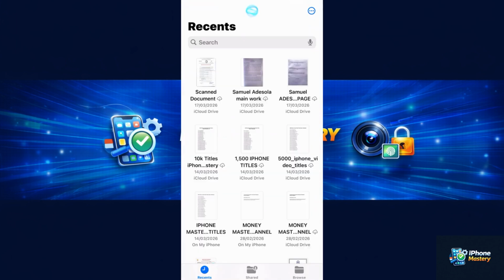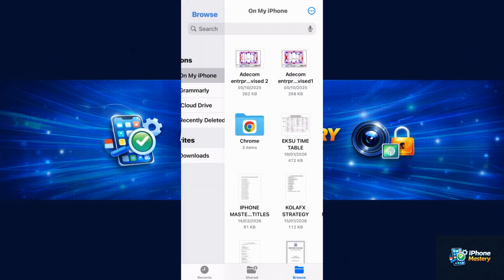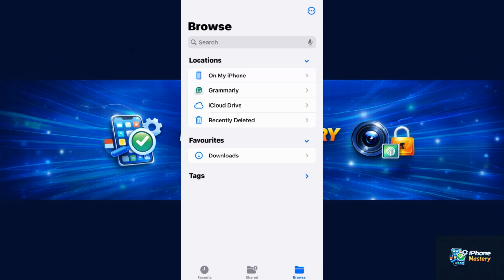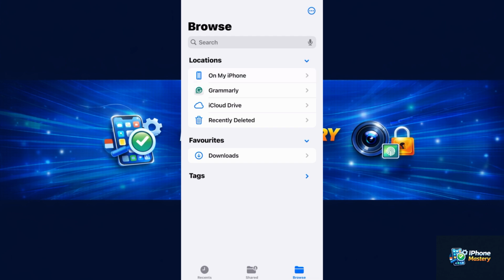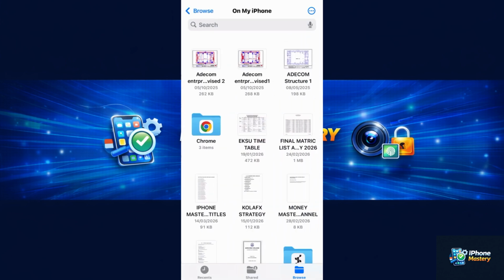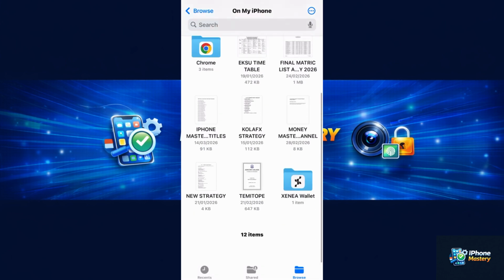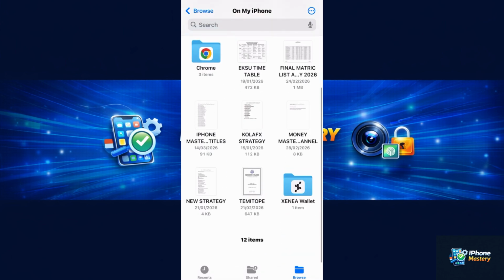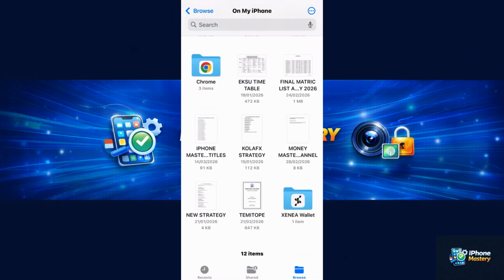How to Find Downloads on iPhone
Wondering where to find downloads on iPhone? In this video, I will show you exactly where downloaded files go on iPhone and how to access them

Whether you downloaded files from Safari, Chrome, WhatsApp, or other apps, I will guide you step-by-step on how to find them using the Files app on iPhone.

This tutorial covers:
- Where downloads are stored on iPhone
- How to find Safari downloads
- How to use the Files app
- Fix if downloads are not showing

If you can’t find downloaded files on your iPhone, this video will help you solve it quickly.